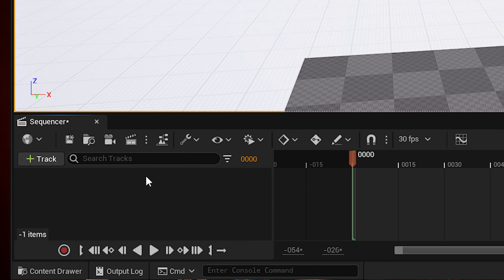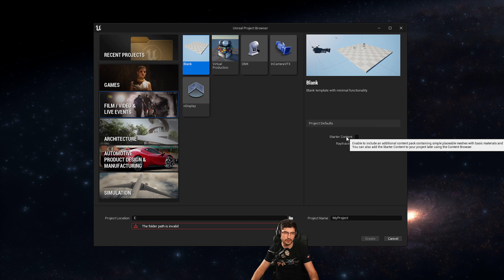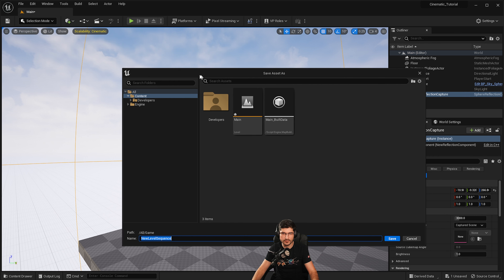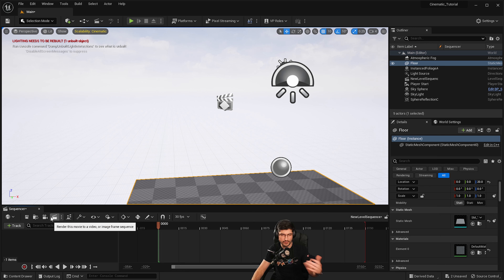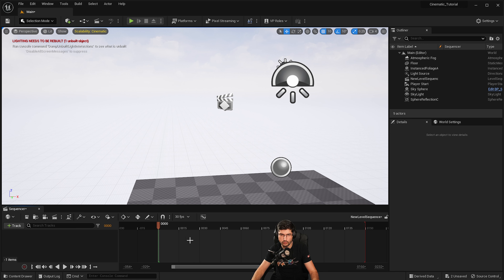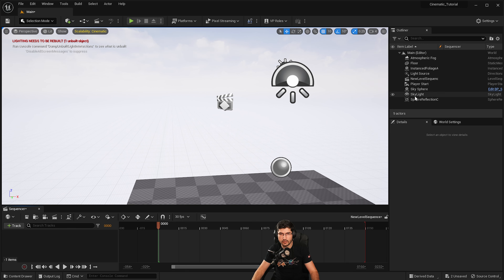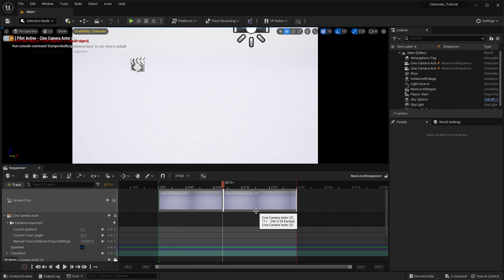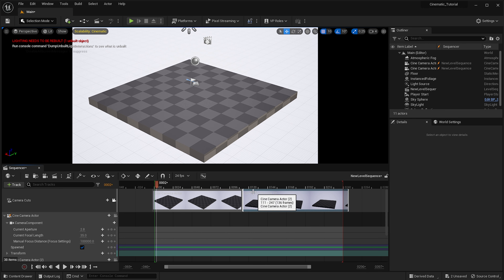Expert Game Developer Shares Top UE5 Cinematics Techniques!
Welcome to Arghanion's Puzzlebox! In this comprehensive tutorial, we dive deep into the world of Unreal Engine 5 to guide you through the process of creating breathtaking cinematics. Whether you're a beginner or looking to refine your skills, this video covers everything from setting up your project, mastering the sequencer, perfecting camera work, utilizing the post-process volume, and exporting your cinematic masterpiece. Join us on this journey to unlock the full potential of UE5 and bring your cinematic visions to life.

00:00 Intro
01:55 Project Setup
05:50 Sequencer UI Breakdown
15:40 Adding your first Camera
30:17 Post-Process Effect
41:05 Advanced Sequences
45:16 Exporting your Cinematics
56:15 Outro